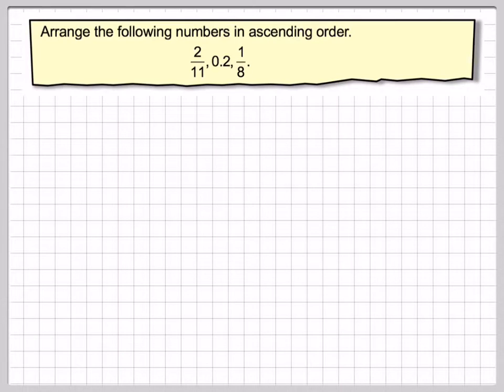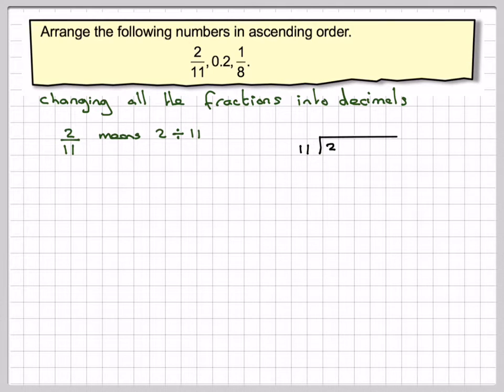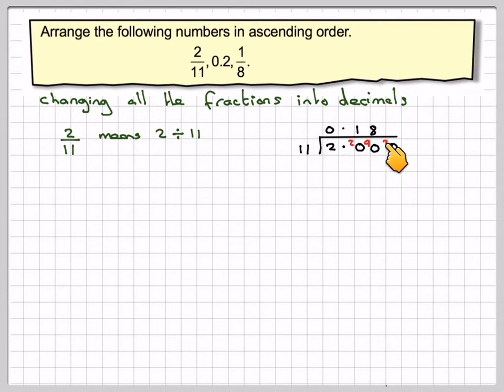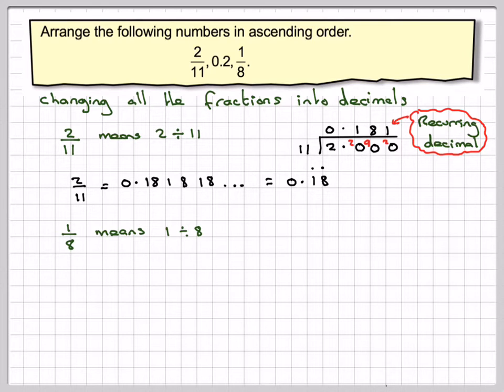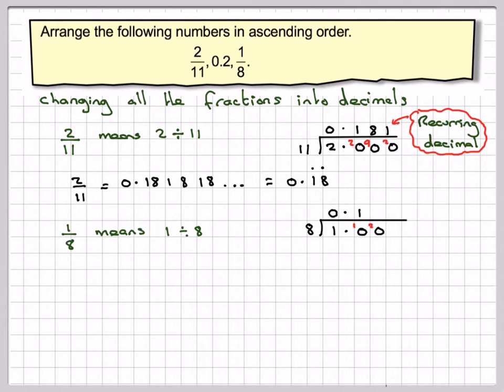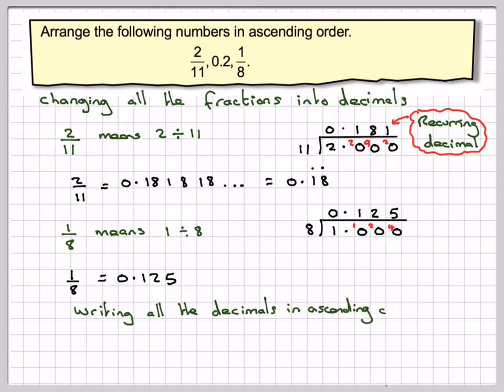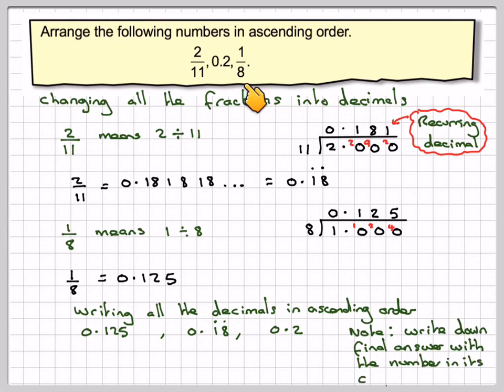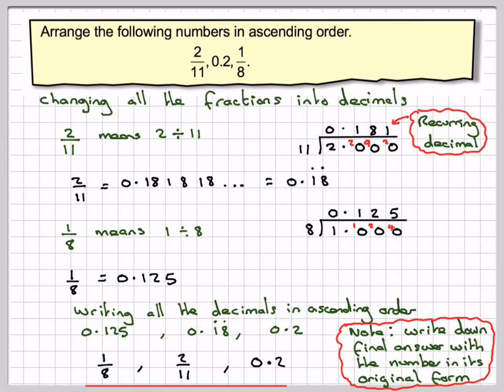Arranging fractions and decimals in ascending order